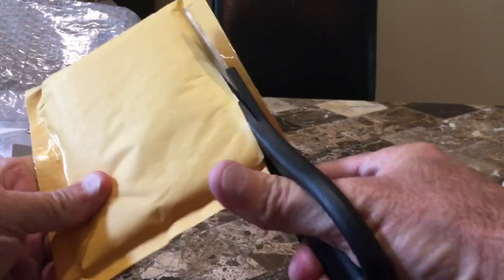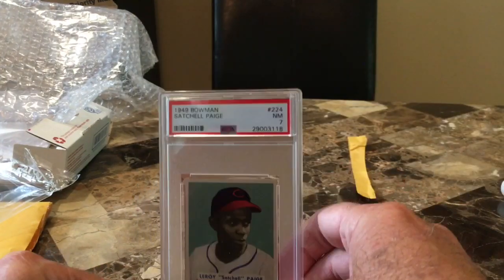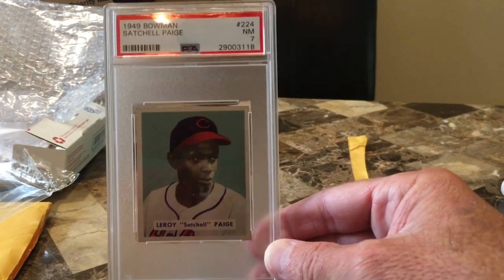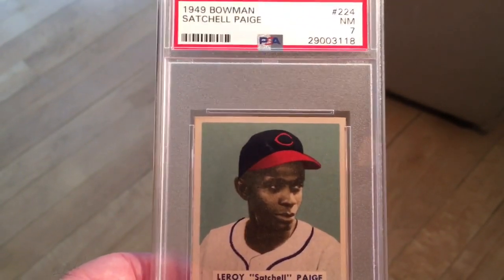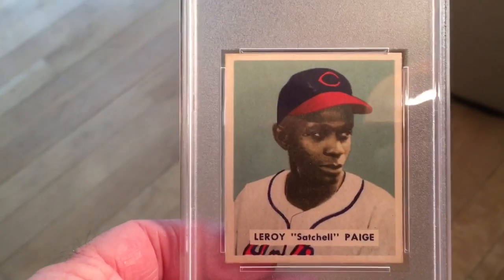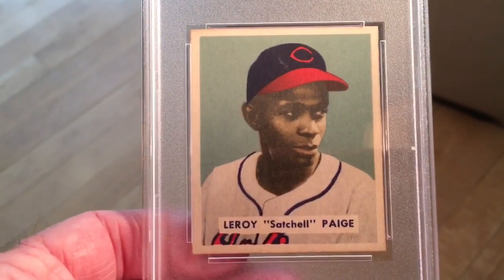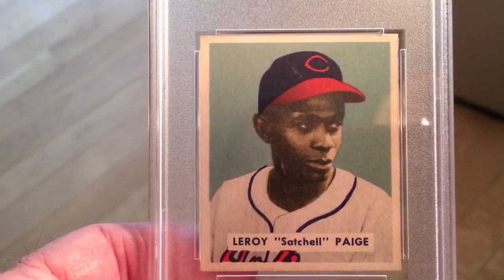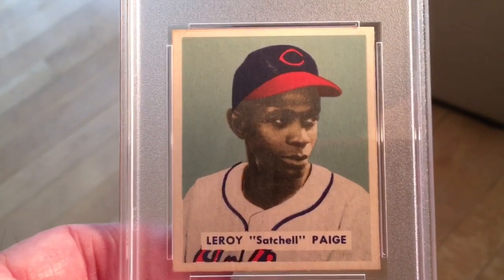Satchell Paige !!!!!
1949 Bowman Satchell Paige !